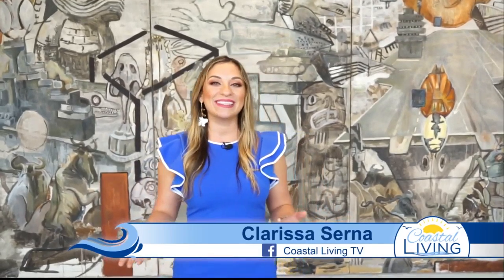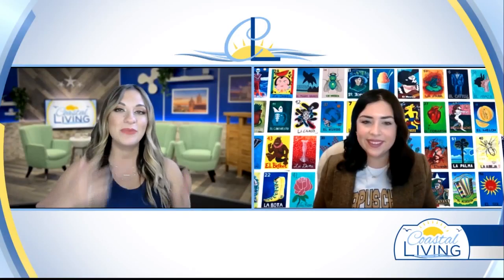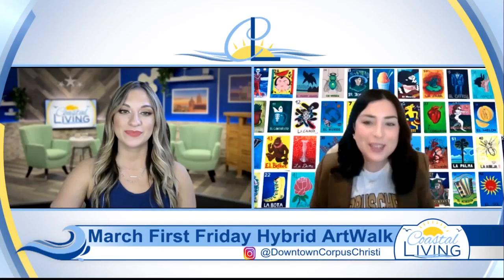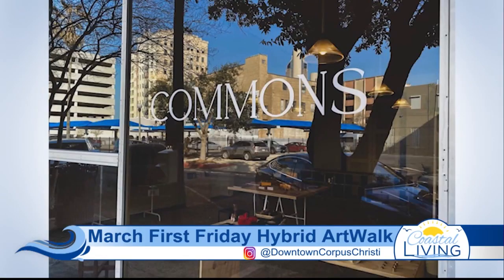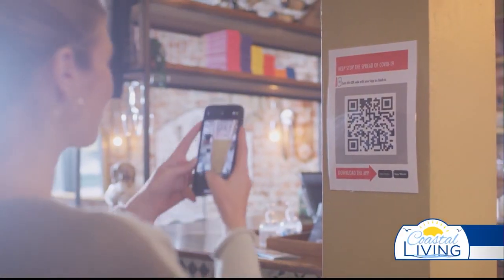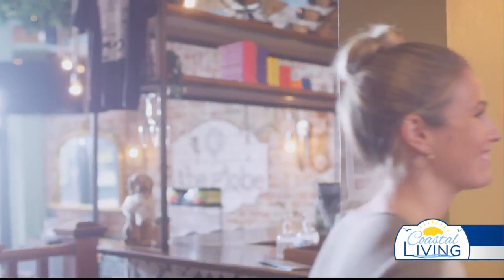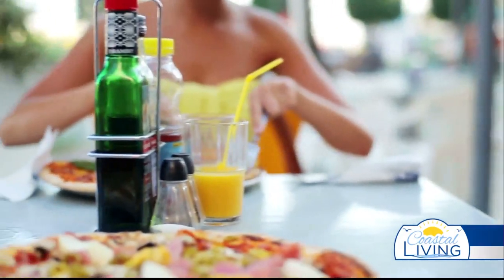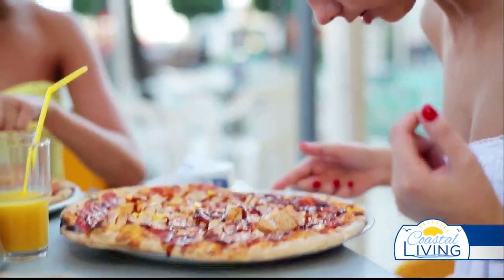First Friday ArtWalk Downtown Corpus Christi March 2021